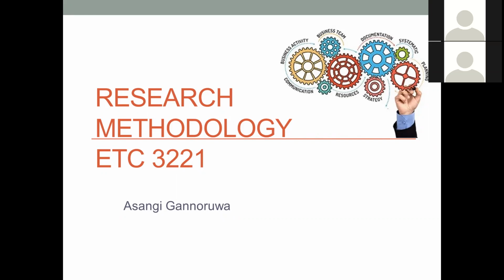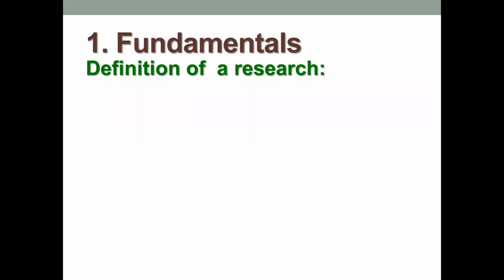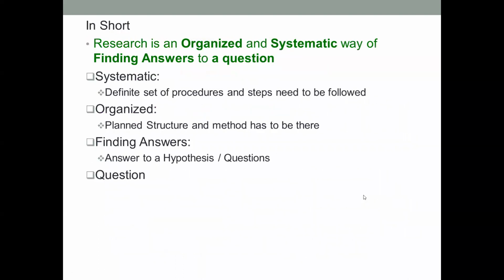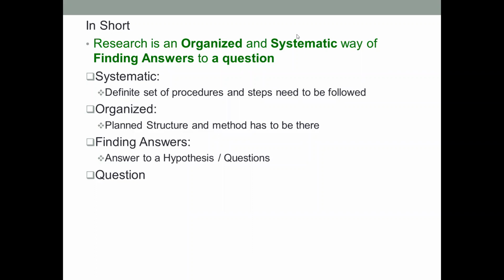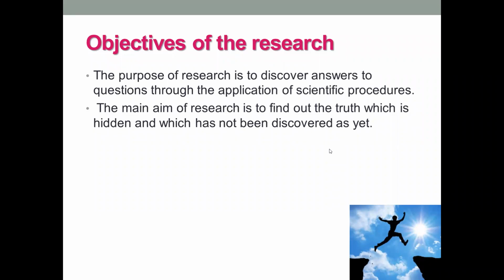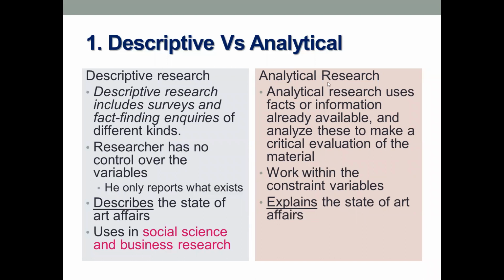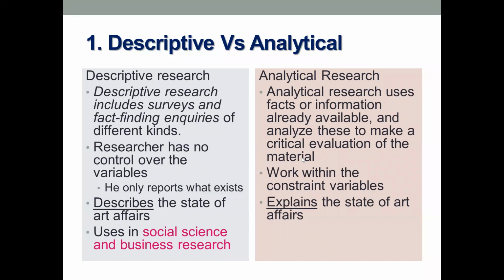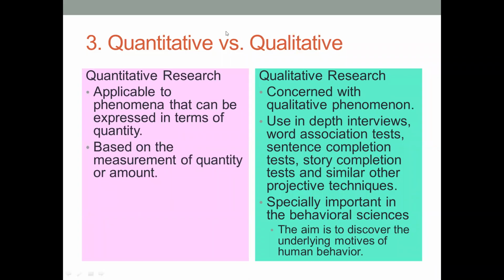ETC3221- Lesson 1